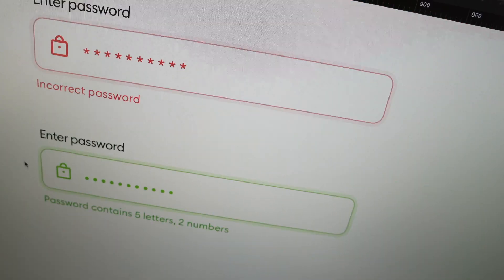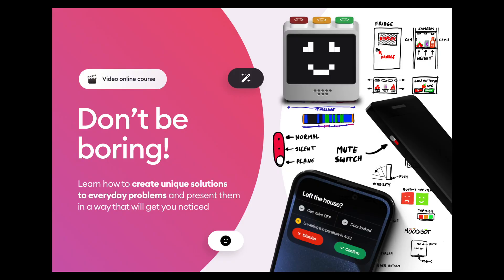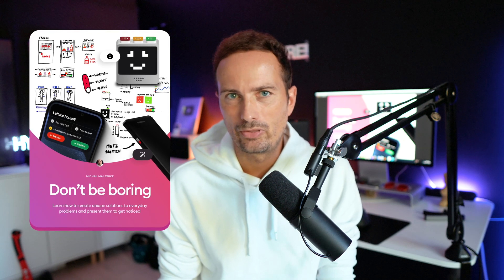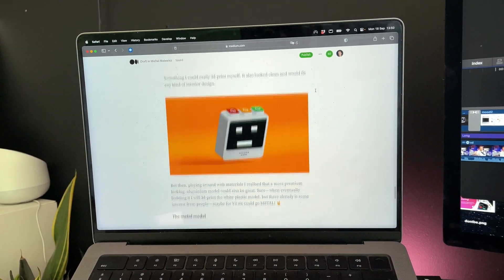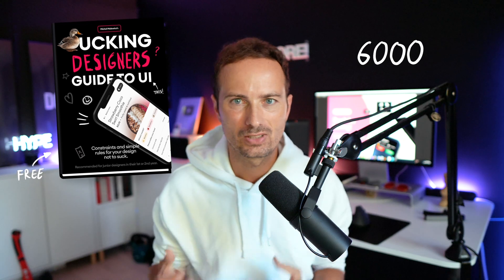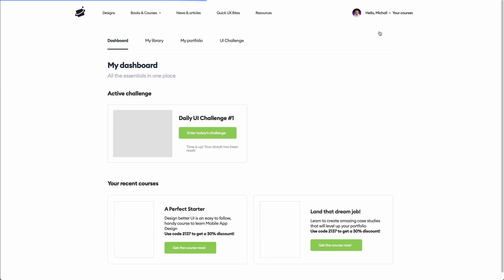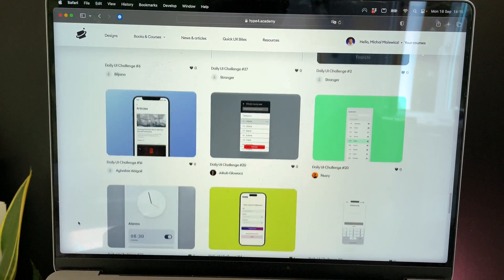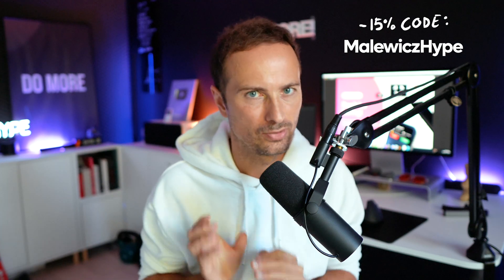Cut this to 3X your Design Skills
Over 800,000 people signed up for the most popular online UX course. That's a lot of competition and I bet all their case studies are going to look exactly the same.

Same templates, same personas, same exercises, same UX, same UI. It will be like a lookalike festival.

You don't want to be a part of it. You need to stand out from the crowd and show that your perspective is unique and very OUT OF THE BOX.

And next to that you also need STRONG design basics.

Well I'm here to help.

There is one PAID and two FREE paths outlined in this video and you can combine all three if you like.

As always appreciate all the likes and comments, let me know what you think and what you want to see next!

00:00 Don't be boring
00:17 Three paths
00:37 Paid path
01:46 Free path 1
02:26 Free path 2
03:32 Promo